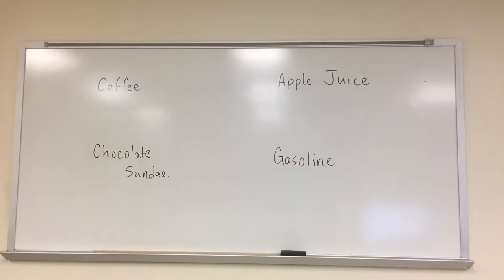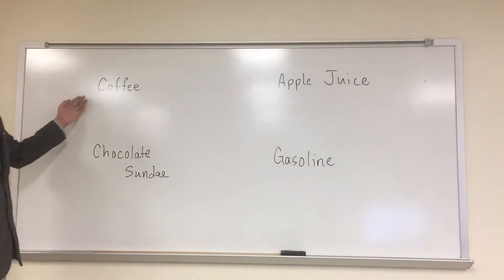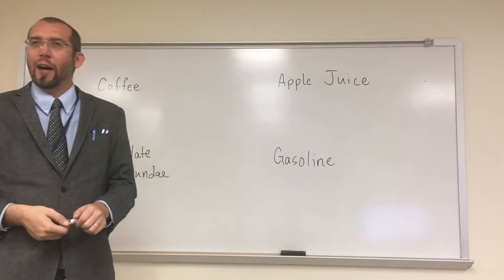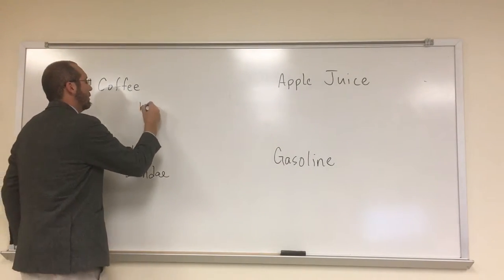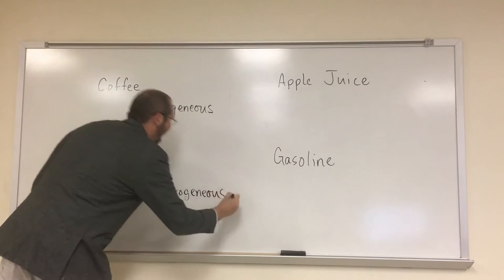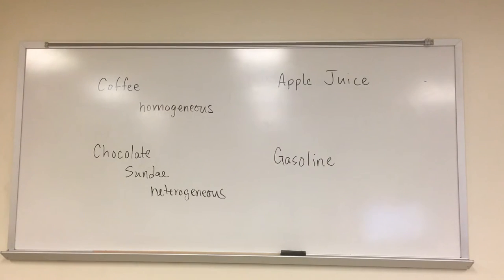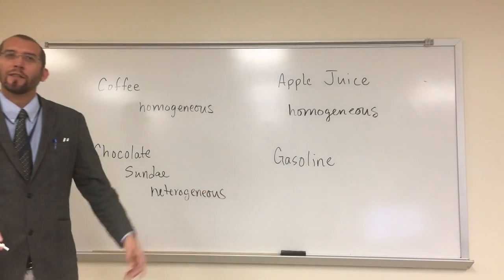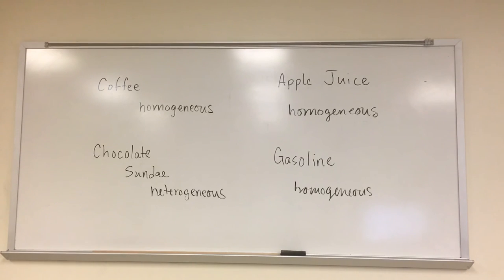Classifying Mixtures - Homogeneous or Heterogeneous 001 - coffee, apple juice, gasoline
Classify each mixture as homogeneous or heterogeneous.
a) coffee b) chocolate sundae c) apple juice d) gasoline